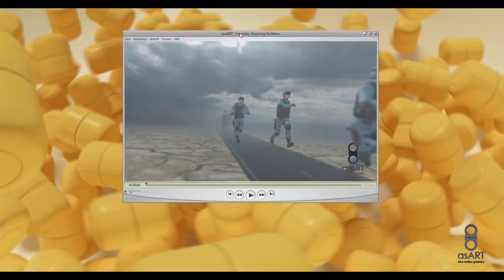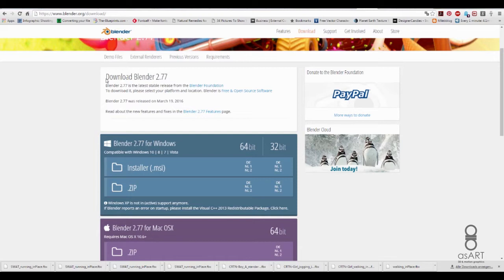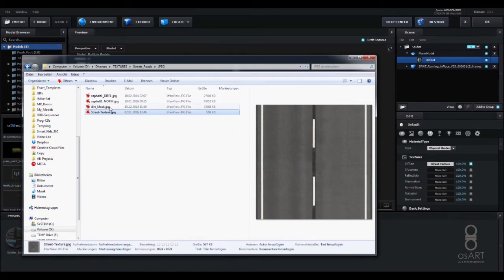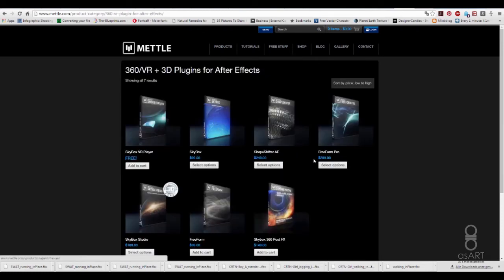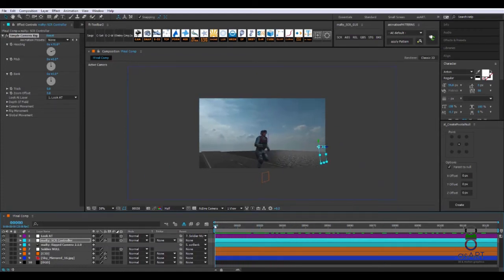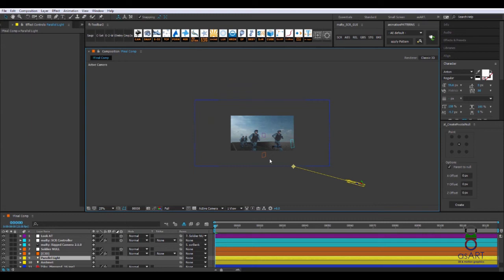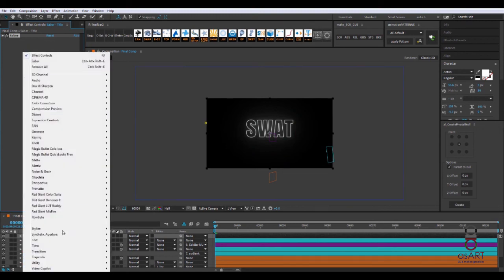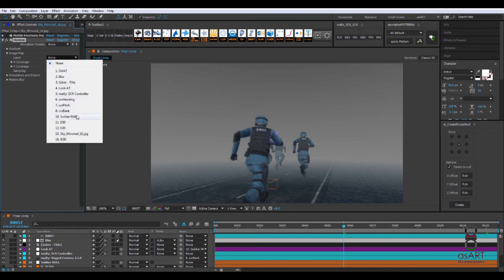asART. | After Effects Tutorial | Create Animated 3D Models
asART. 3D & motion graphics | After Effects Tutorials
CREATE ANIMATED 3D CHARACTERS !
See how easy it is to create animated 3D Characters using the Online Services from MIXAMO. See how to export your FBX animations as an OBJ sequence, out of BLENDER (a full 3D application for FREE). Import your OBJ Sequences directly in AFTER EFFECTS using ELEMENT 3D plugin. See how to  Create 360° Environment SkyDoms with METTLE's great plugin called "FREE FORM PRO" for After effects. Use Trapcode Horizon as an alternative tool to create a 360° Sky image. Create titles with VC SABER plugin.